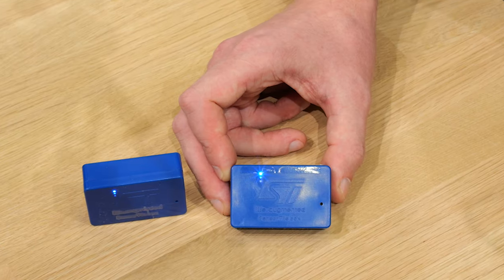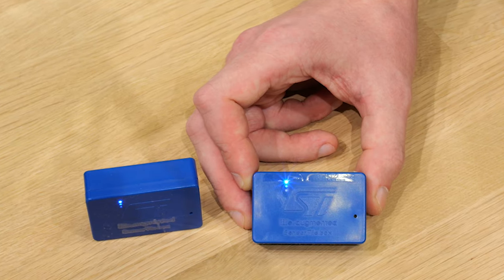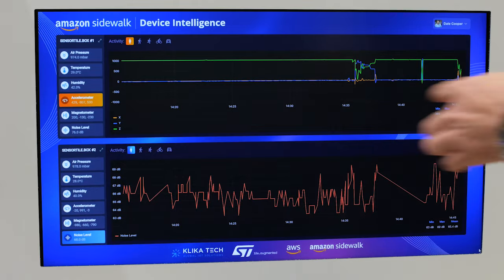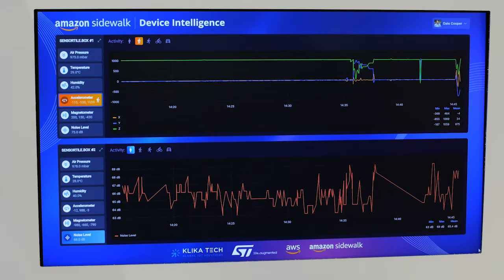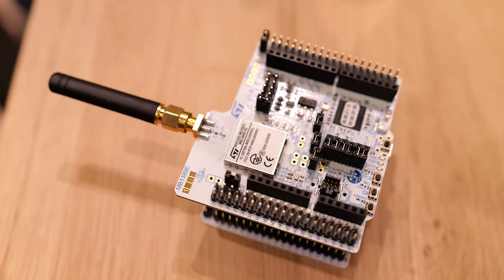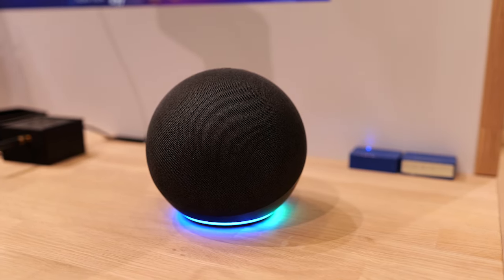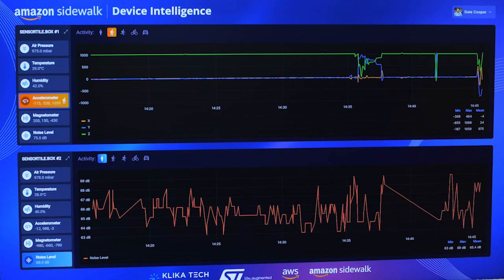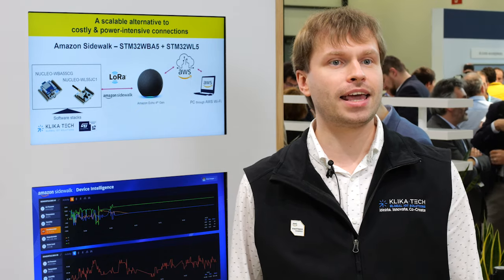Unlock the Power of Efficient Connectivity via Amazon Sidewalk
Transcript:
Today, I’m excited to showcase how we're unlocking the power of Amazon Sidewalk—a free,low-bandwidth, wide-area network that seamlessly connects industrial and consumer IoT devices.

Imagine you wanted to solve the problem of connecting all your IoT devices to the internet so they can share data quickly and without hassle. But there's a catch: the usual ways to do this, like Wi-Fi or cellular, can get expensive and eat up a lot of device power. This makes it tricky to connect devices at scale without it costing a fortune.

So, let me introduce a cool solution to this problem: a cutting-edge solution co-created by Klika Tech, STMicroelectronics, and AWS. Here, we're tapping into Amazon Sidewalk's safe ways to connect devices over both short and long distances, mixed with smart on-device learning and AI, making it easier and cheaper to get all your devices talking to the cloud.

For this demonstration, we use two SensorTile.box devices, equipped with sensors for measuring temperature, humidity, barometric pressure, and noise levels, as well as an inertial measurement unit, an accelerometer, and a magnetometer.
Running on each SensorTile is an STM32CubeAI platform function pack. The neural network processes the high-frequency raw sensor data to classify human activities such as standing still, walking, and running.
These SensorTiles use wireless connection over Bluetooth to a STM32WBA5x / STM32WLxx series stack. The stack then connects to an Amazon Echo acting as a gateway to transmit data over Amazon Sidewalk to the AWS cloud for data visualization on a custom-built dashboard.
Now, all the data collected from the SensorTile devices is visualized on a custom dashboard. The dashboard not only displays regular updates of environmental readings from the sensors but also illustrates how rapid movements of the SensorTiles are classified by the on-device AI package into various types of human activity.

So here's the scoop: we're using these little SensorTile.boxes from ST Microelectronics because they can learn and make decisions right where they are, thanks to on-device AI. And they talk to the robust ST Microelectronics STM32WBA5x MCU over BLE.
To make everything even better, we're also using Amazon Sidewalk on top of the STM32WLxx
LoRa modem. It's an awesome, low-demand way for devices to communicate over long
distances, and it works with all sorts of things like Ring cameras, Echo speakers, and even outdoor lights.
This setup is perfect for really important jobs like keeping an eye on equipment, managing big facilities, handling energy and utilities, and checking on the environment. It's all about making IoT smarter and catching problems before they become big headaches

You can find more information on this collaborative solution on our website. Thank you for joining us!